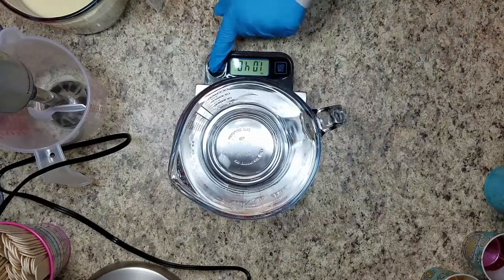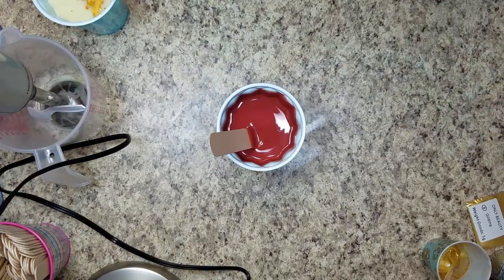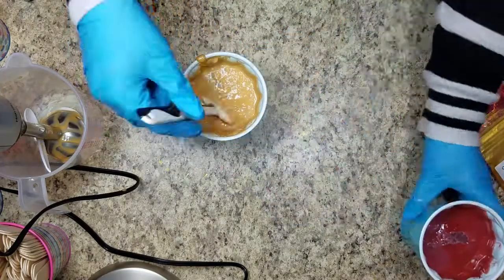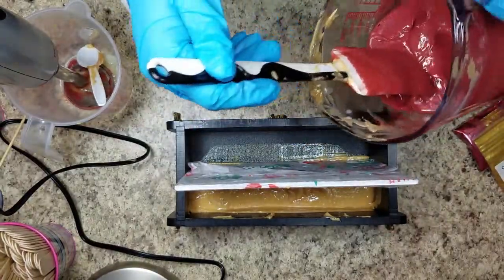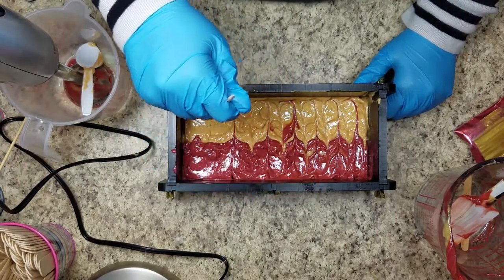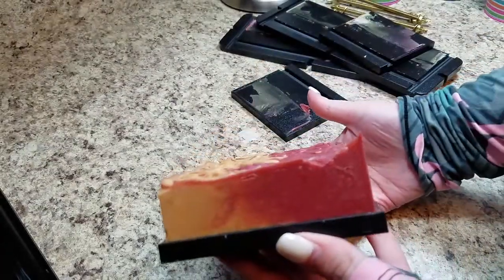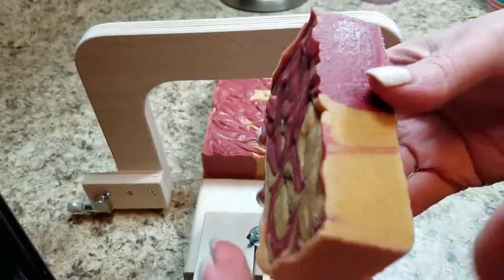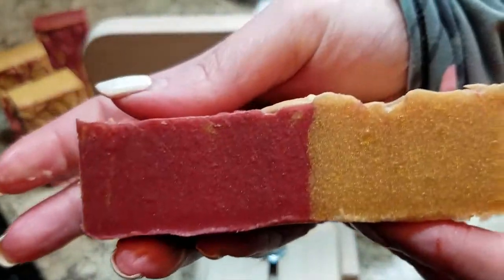Making "Golden Rose" Cold Process Soap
FRAGRANCE
Golden Rose
Description: a complex bouquet of sweet rose, lily, fern, and marigold.

SUPPLIES
Soap mold by CustomCraftTools
Only Beauty Mica